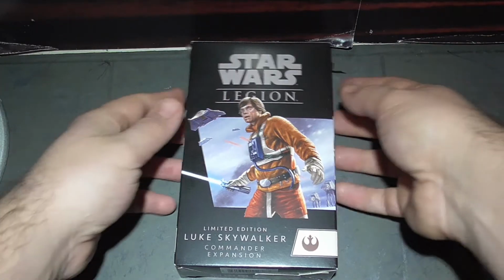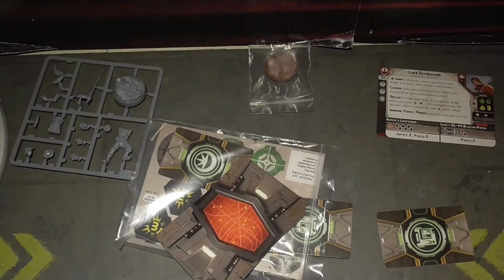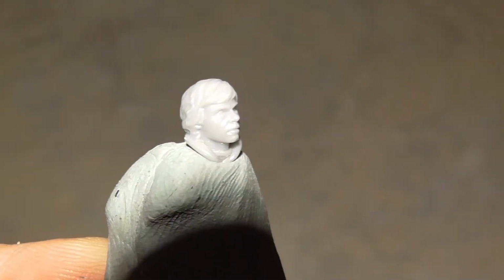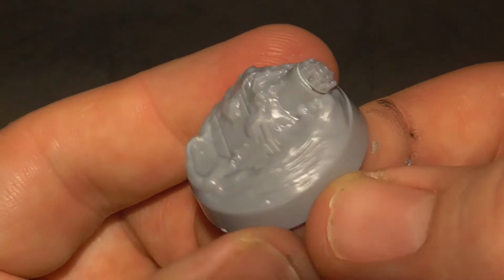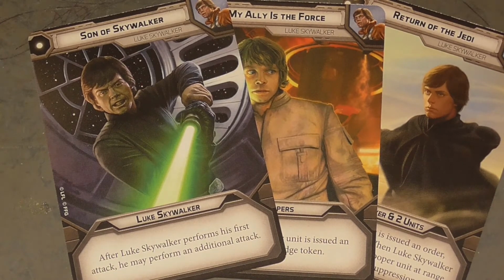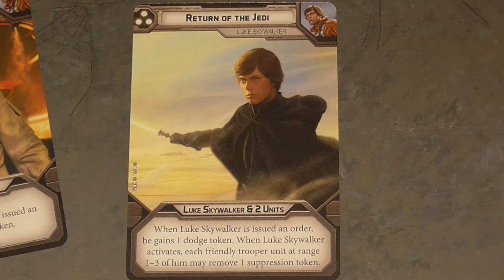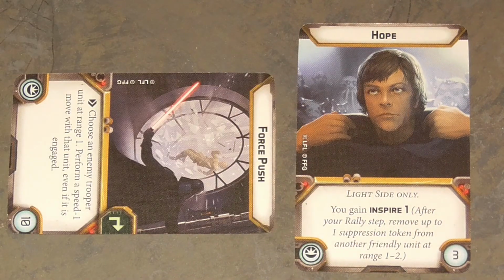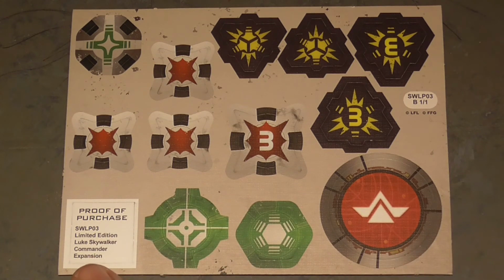Blame The Dice Wargaming - LIMITED EDITION Commander Luke Skywalker - GIVEAWAY and unboxing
"Echo Station 5-7, we're on our way"

We are proud to bring you the unboxing for the limited edition commander Luke Skywalker, AND a chance to win your very own. all you need to do it

1 entry - like, subscribe and comment in the video, the comment should be one a list idea or suggestion for our next legion battle rep e.g. Han, chewie and Speeder! or rogue 1 or Battle of Endor etc

Extra entry - when you comment, drop a Link to a army list on Table Top Admiral you want to see!

Extra Extra entry - check our the Blame the Dice Facebook page for how to up your chances!!!